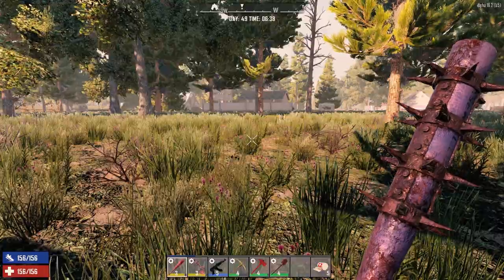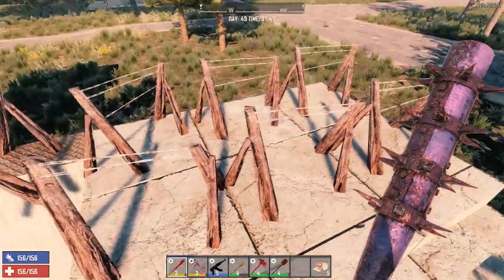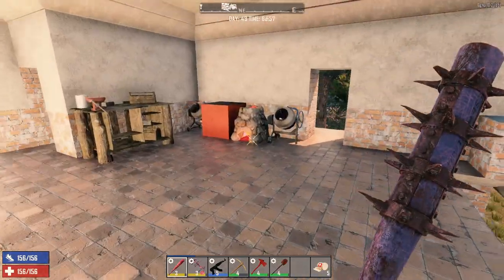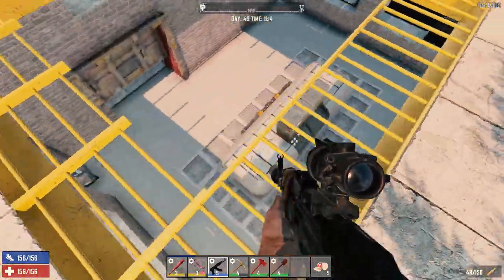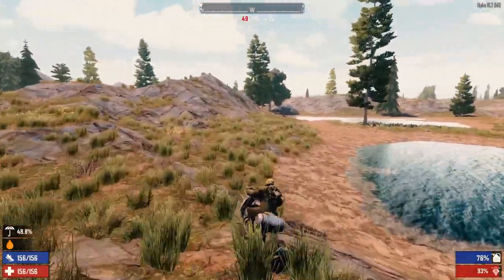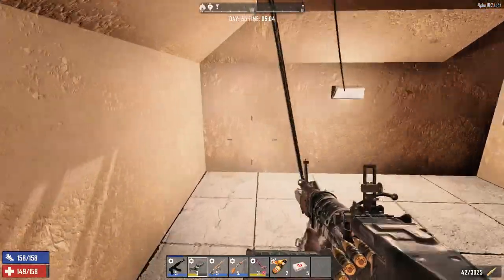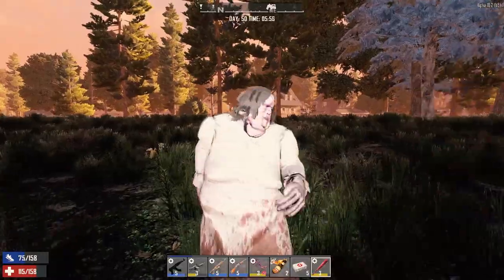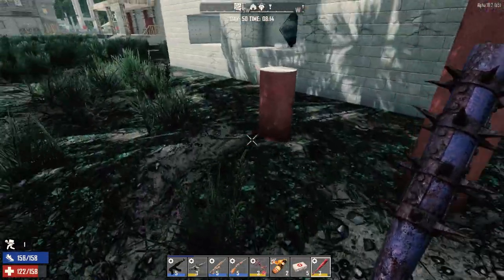7 Days to Die - A18 - Holiday Horde Night